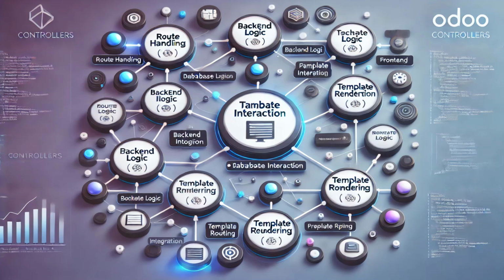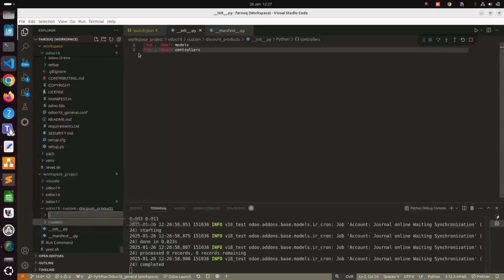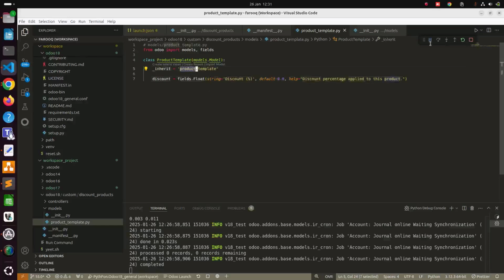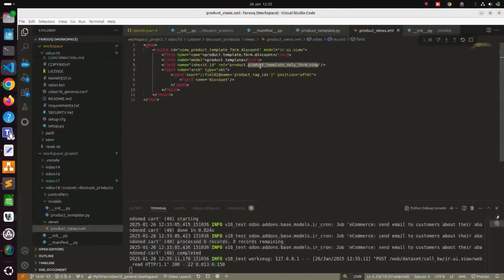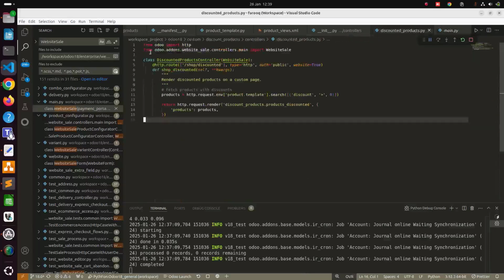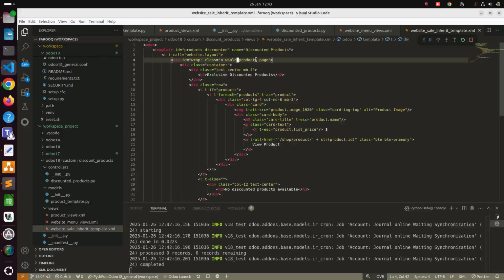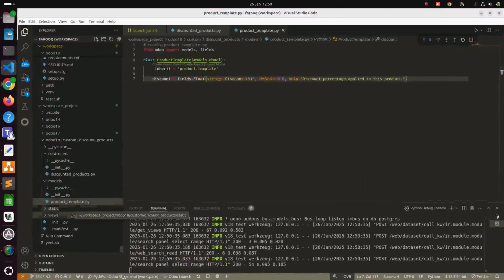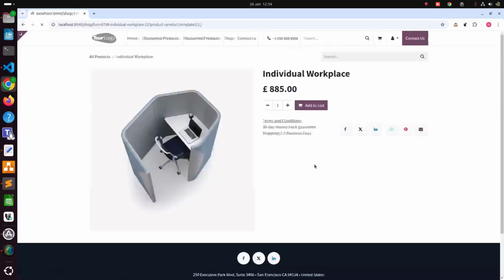Odoo 18 Development: Inheriting Controllers and Building Custom Pages & Templates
🎥 Welcome to our latest Odoo 18 Development tutorial!
In this video, we’ll walk you through creating a custom discounted products page for your Odoo 18 website. From inheriting controllers to designing dynamic templates, we’ll cover everything step-by-step.

Here’s what you’ll learn:
✅ What is a Controller in Odoo?
✅ How to Inherit and Extend Existing Controllers
✅ Fetching and Filtering Discounted Products
✅ Rendering Custom Templates
✅ Adding Menu Items for Easy Navigation

🛠️ Tools and Concepts Covered:

Backend Logic
HTTP Routes
Dynamic Product Grids
Template Inheritance

📌 Key Takeaways:
By the end of this tutorial, you’ll know how to create custom pages in Odoo, manage dynamic data, and integrate features seamlessly into your Odoo website.

📥 Resources and Code Examples:

📖 Learn More about Odoo 18 Development: Dive deeper into Odoo 18 with the official documentation